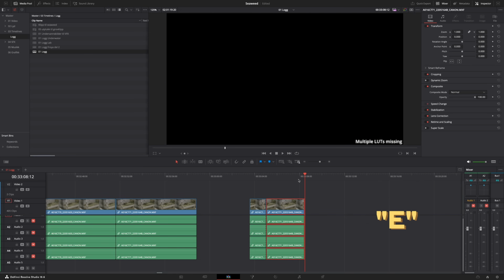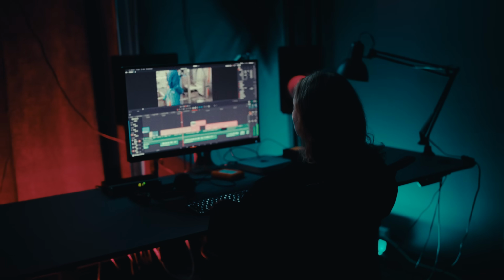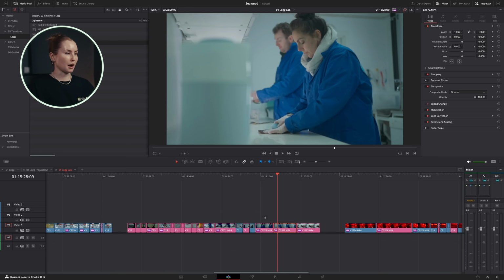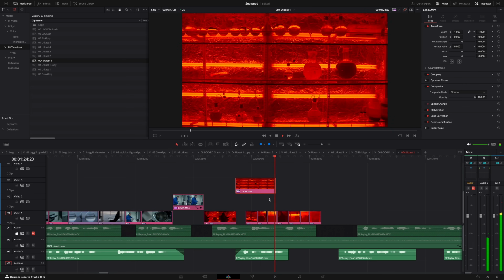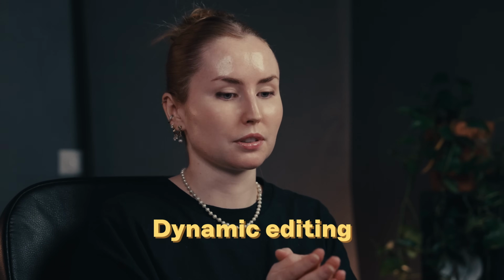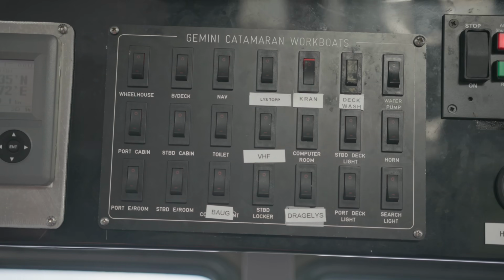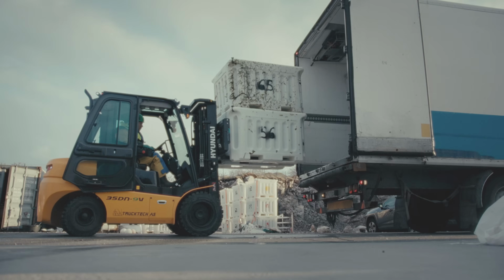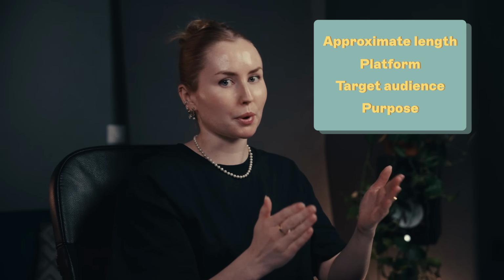Tips From a Professional Editor | DaVinci Resolve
Juni Marie, our main editor at VJUS, is sharing her best tips and tricks when it comes to editing videos for clients.

This video is produced by VJUS (our Norwegian film production company)

0:00 Intro
2:31 Prepare your edit
4:26 Shortcuts
5:38 Selects and logging
4:51 Organizing the project
7:15 The rough draft
8:40 Dynamic editing
10:10 Entertainment + Exposition
12:30 Cut the blinking
14:24 General editing tips
15:24 The first draft
17:38 Changing the first draft
19:58 The final result
22:01 Outro